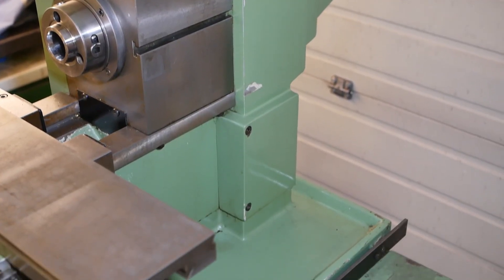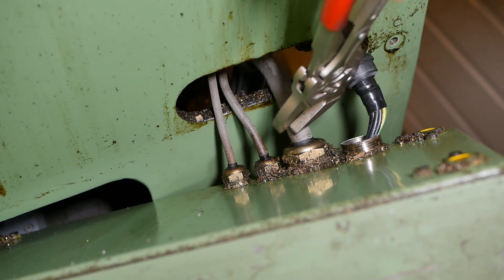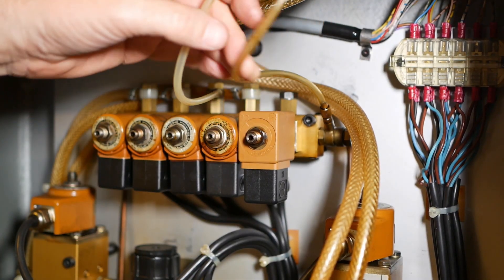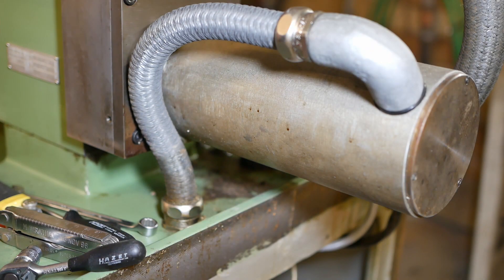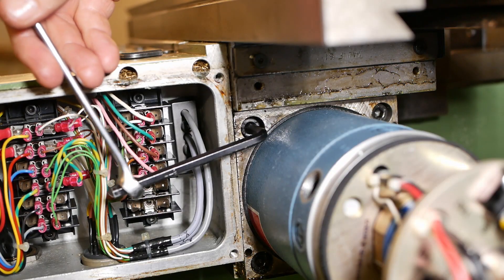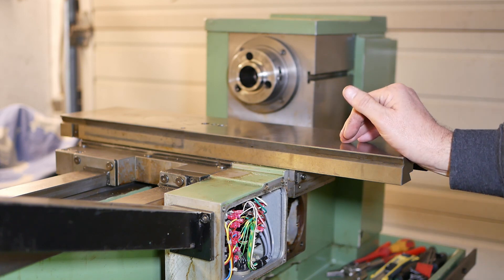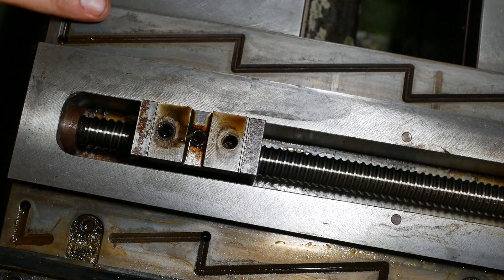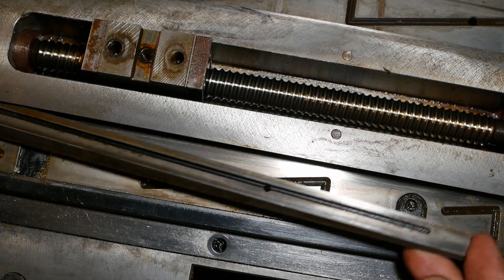Schaublin 125-CNC lathe dissassembly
Tearing down the Schaublin 125-CNC lathe.

Kicked Up Pumps von Audionautix unterliegt der Lizenz Creative-Commons-Lizenz "Namensnennung 4.0".